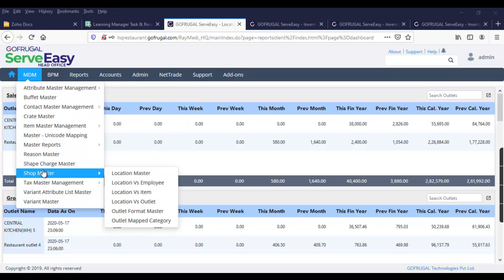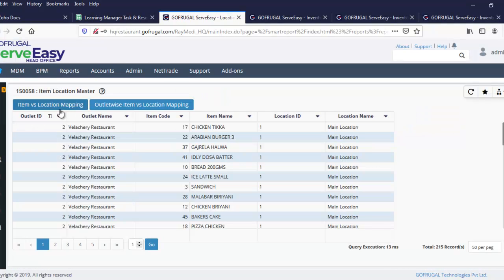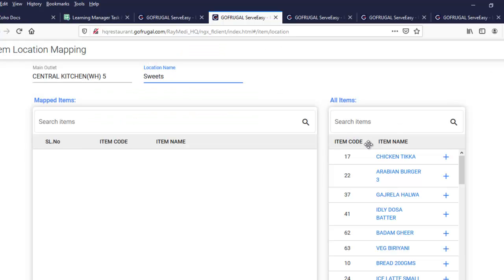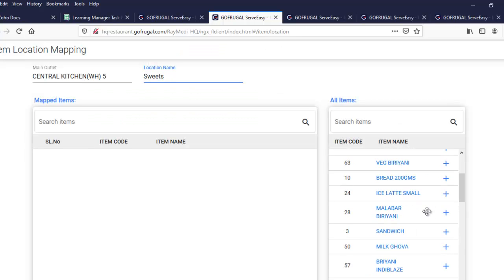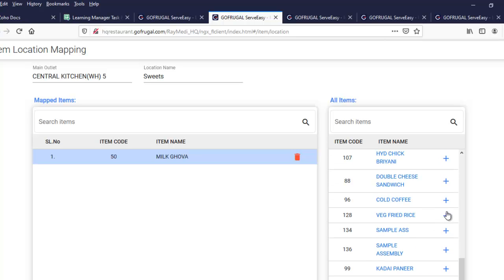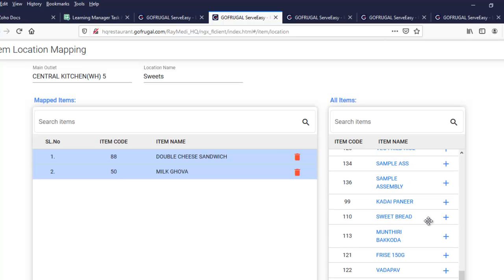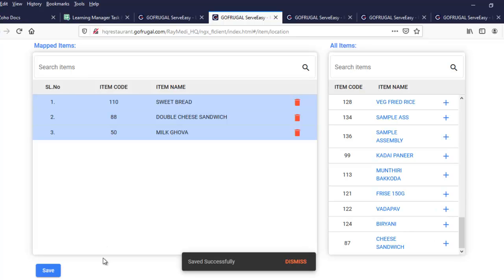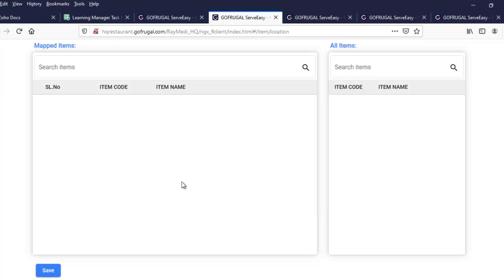HQ Location Item Mapping